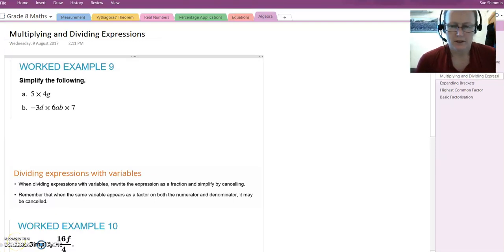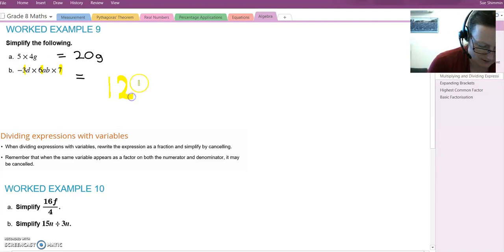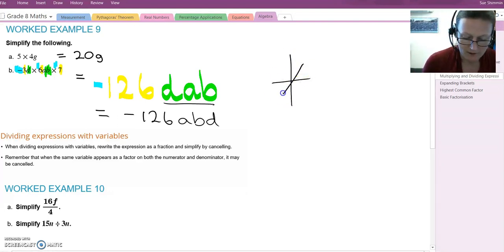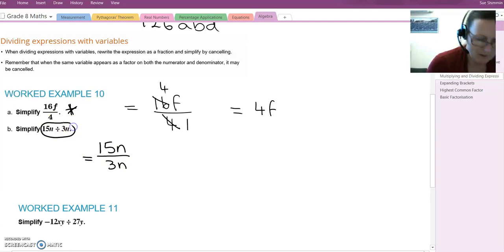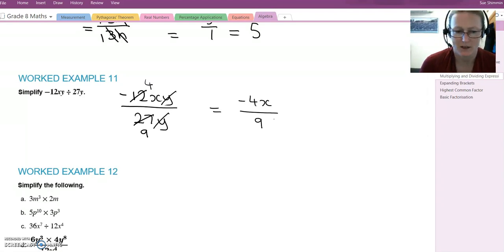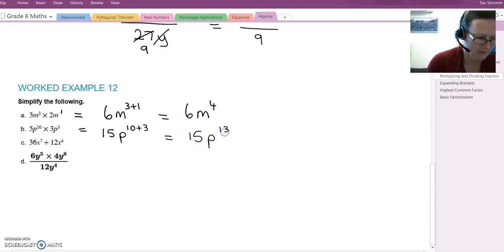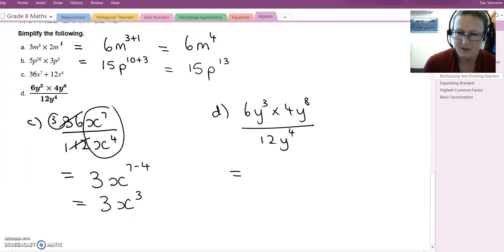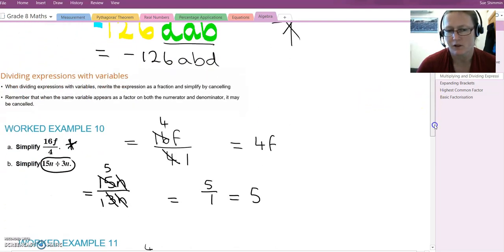Multiplying and Dividing Expressions